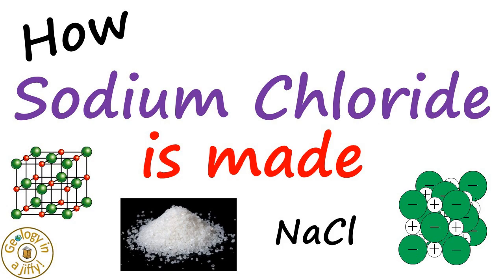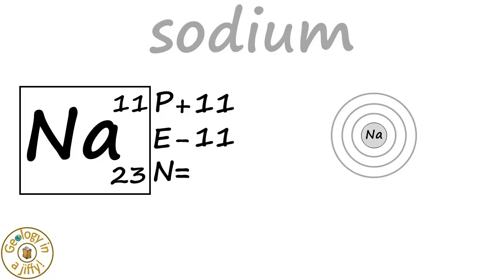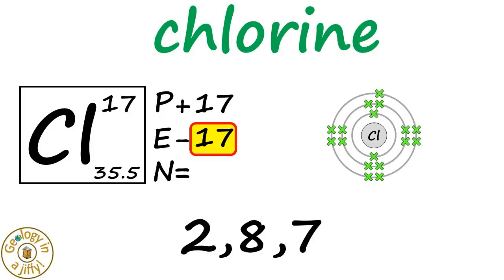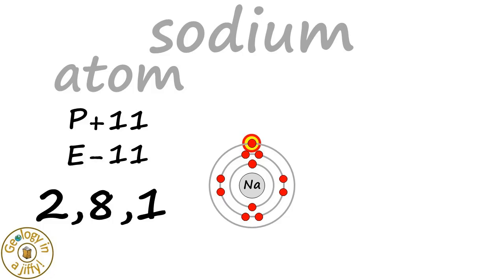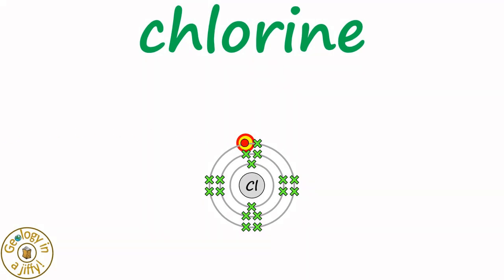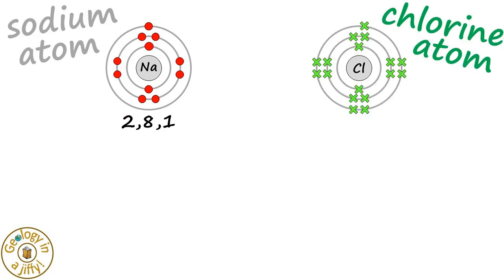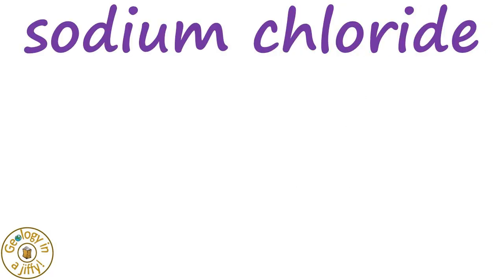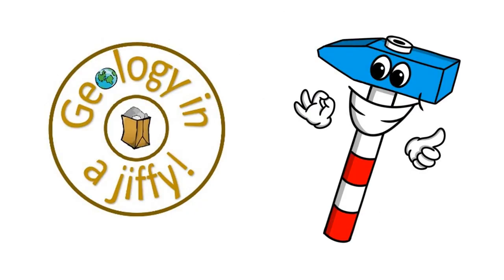Sodium chloride - how it is made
Sodium chloride (aka 'salt'), is an ionic substance.

This video explain how it is made, from atoms to ions to ions being bonded, explaining the electronic structures and charges, and also the resultant crystal structure and properties.

Presented in a clear, colourful and concise way, this vide is ideal for both learning about sodium chloride, or revising the process of how it is made.